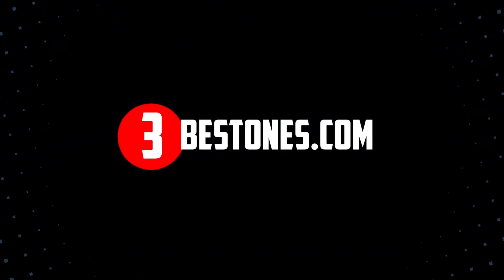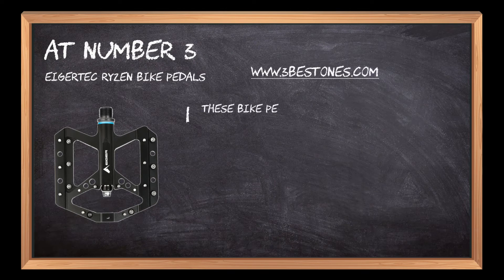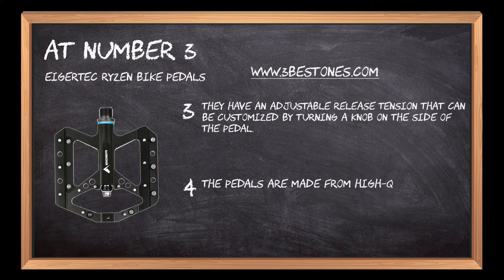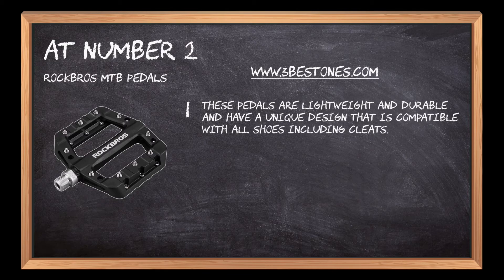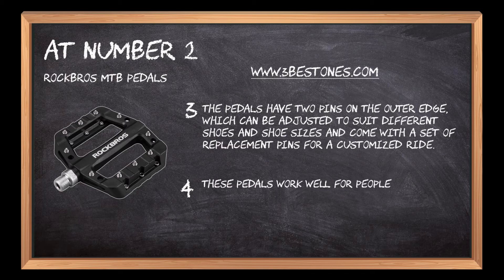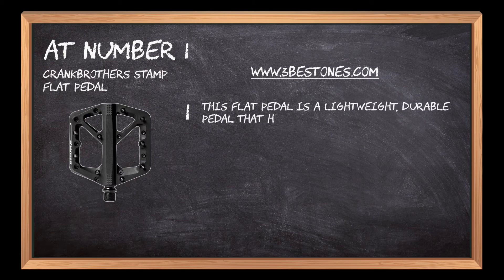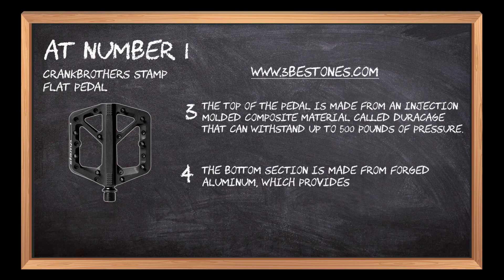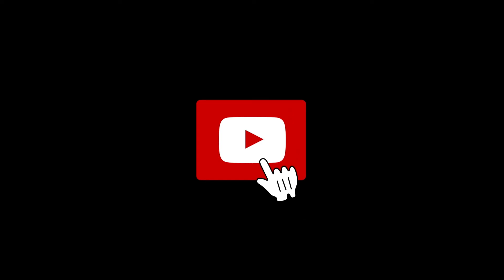Best Flat Pedals In 2023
Follow the links given below to check the product prices:

Here is the list of the top 3 best "Flat Pedals":

Crankbrothers Stamp Flat Pedals:

RockBros MTB Pedals:

Eigertec Ryzen Bike Pedals:

0:00 Best Flat Pedals For Mountains
0:16 Eigertec Ryzen Bike Pedals
0:59 RockBros MTB Pedals
01:45 Crankbrothers Stamp Flat Pedals
02:32 Closing Remarks & Subscribe To Our Channel